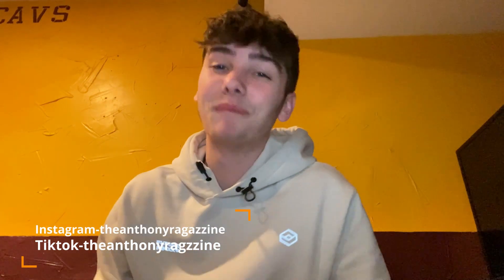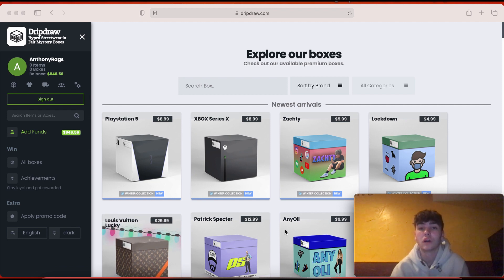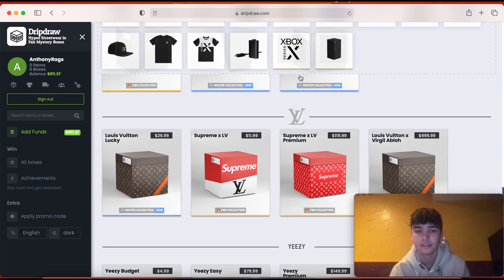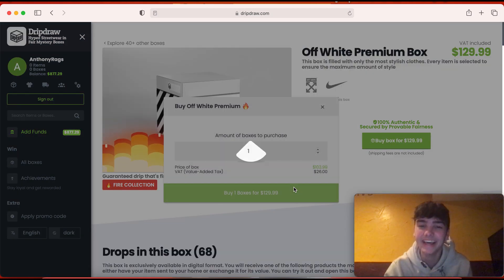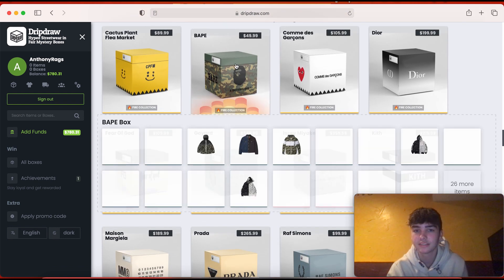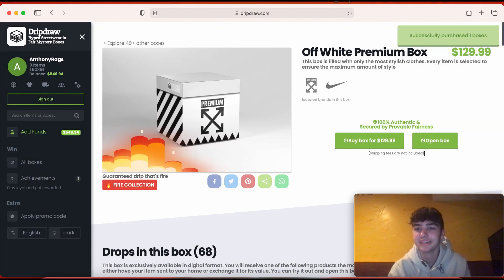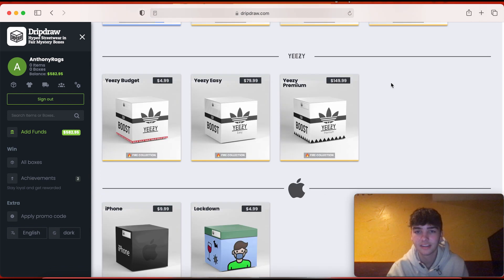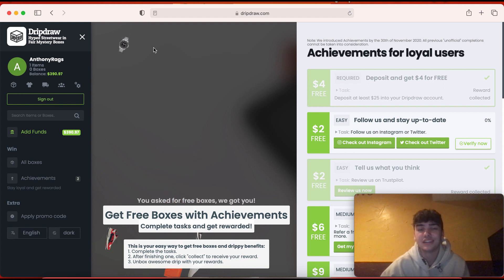Insane $1000 drip draw box opening!! Pulled Travis Scott 6's